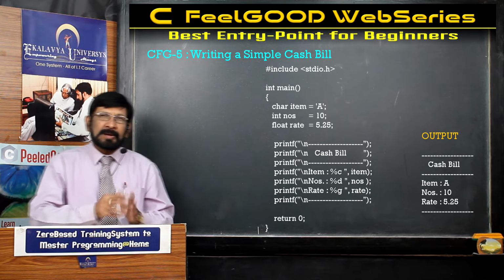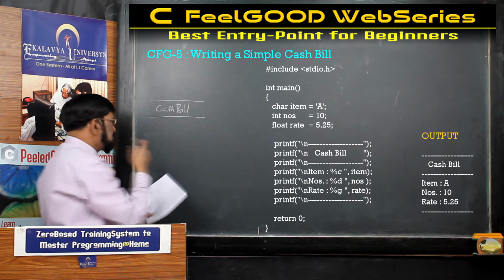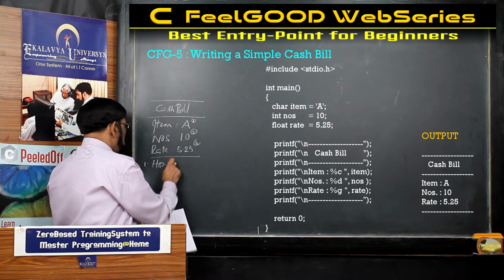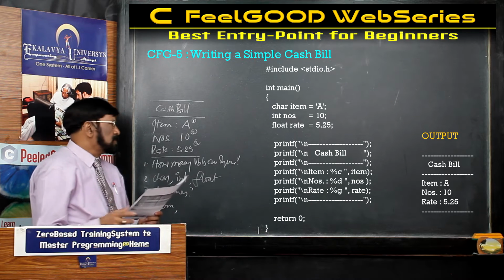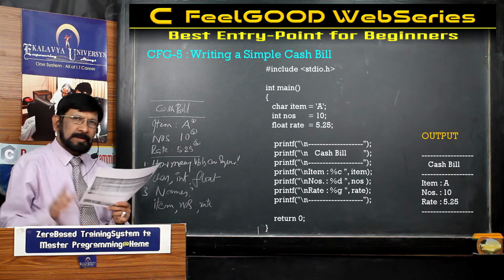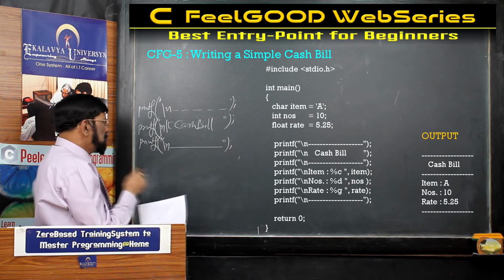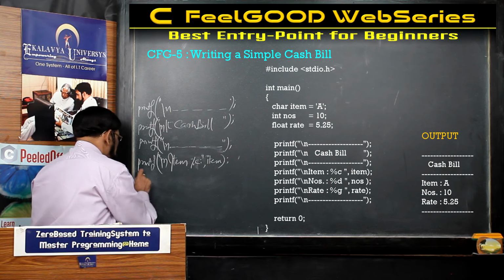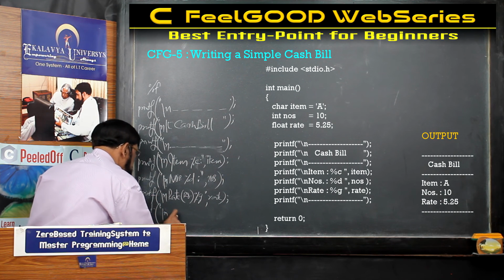20 : CFG-5 : Writing a Simple CashBill